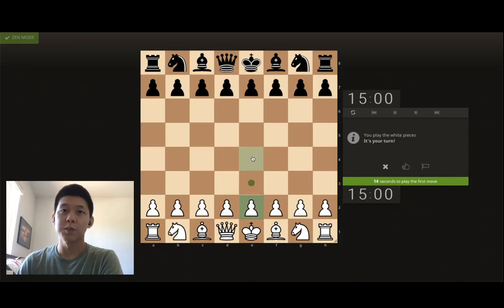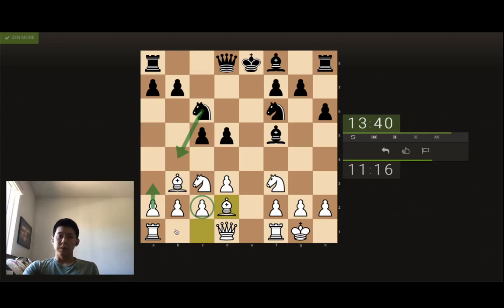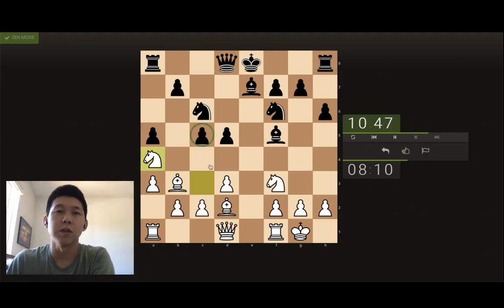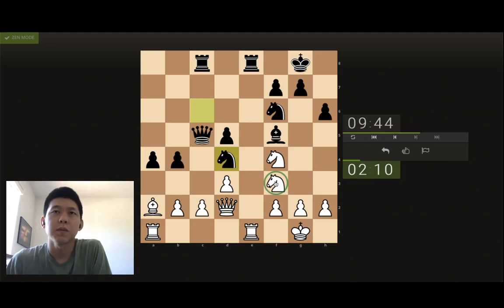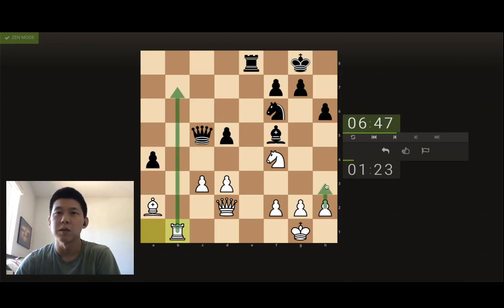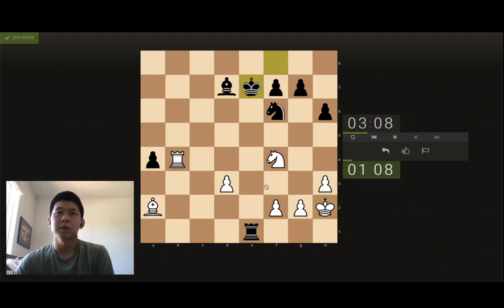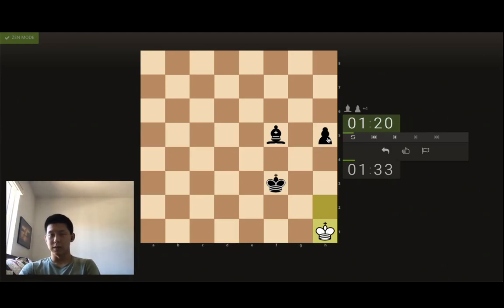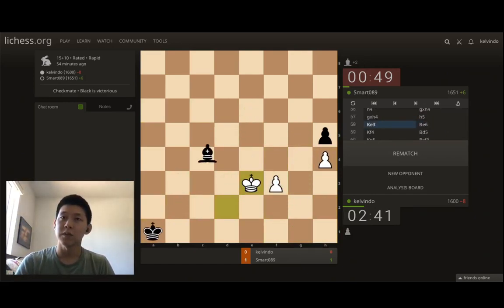[15+10] kelvindo (1600) vs Smart089 (1651)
[SPOILERS]
I got into a very uncomfortable middlegame where I was completely pressed for space. I eventually wiggled out and traded off all my pieces. Black sacrificed the exchange in an attempt to promote a pawn and it ended up being the right move. My king was out of position so the combination of Black's bishop and king was too much for my rook. I ended up losing the rook but had a drawn endgame if I played correctly. Unfortunately Black got down to a pawn and the correct colored bishop and I lost.